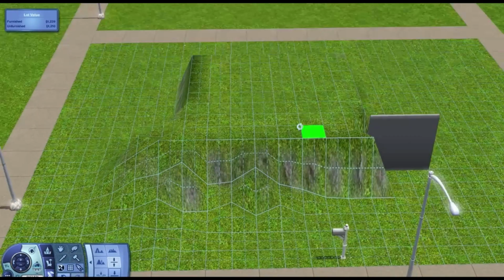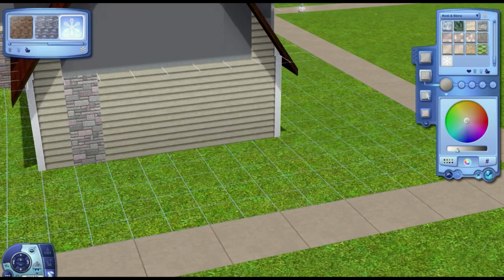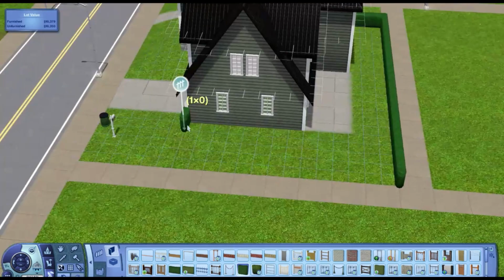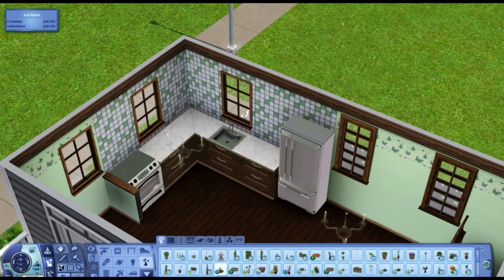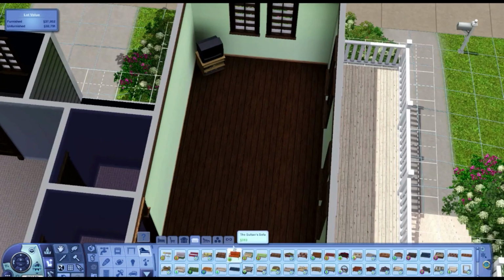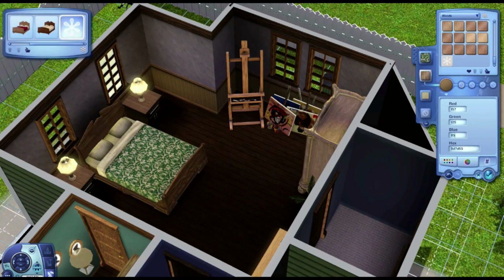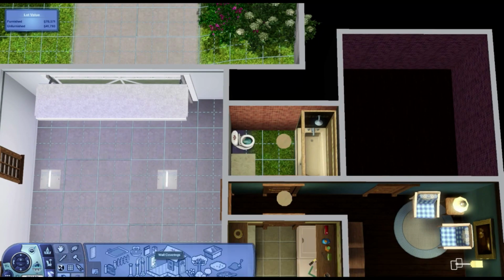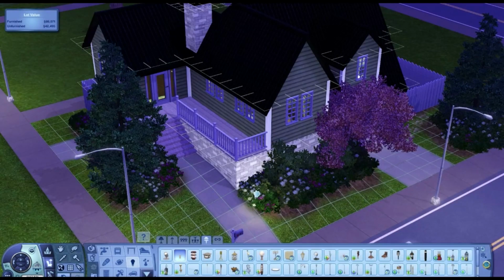Sims 3: 7 Old Main~Speed Build